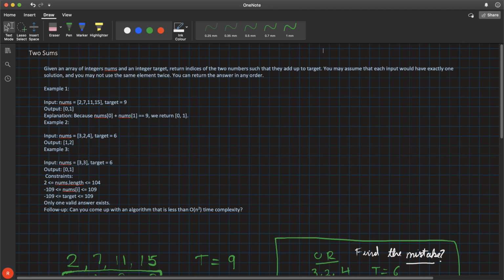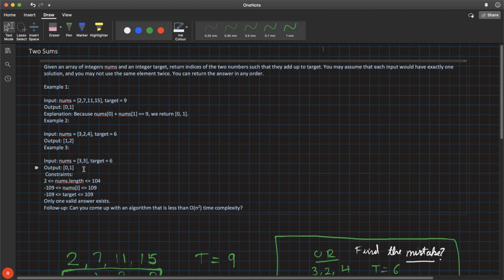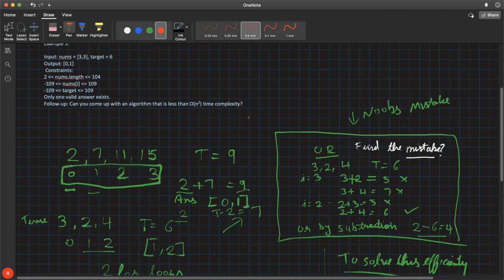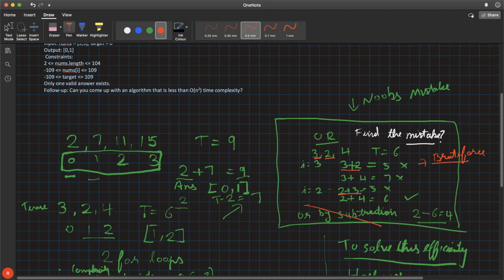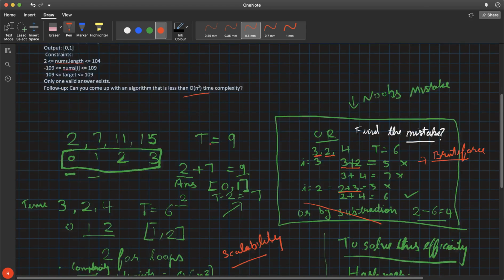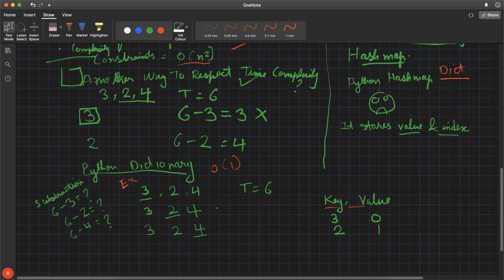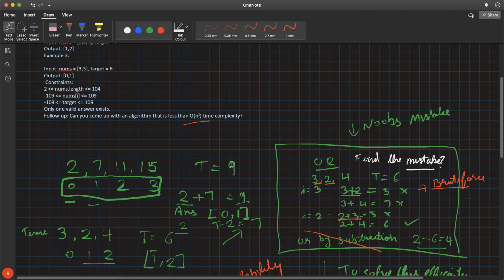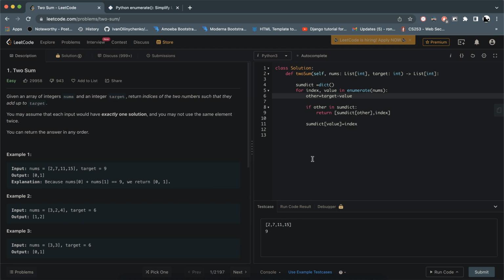Leetcode Two Sum for Noobs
DIFFICULTY: EASY